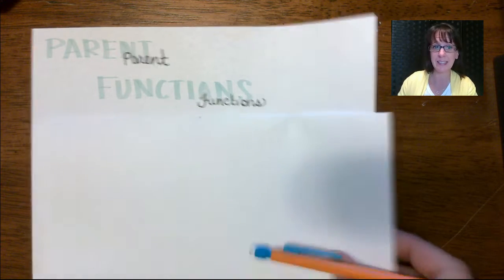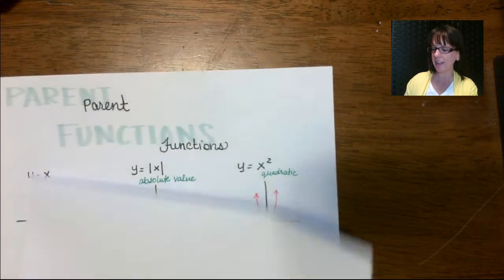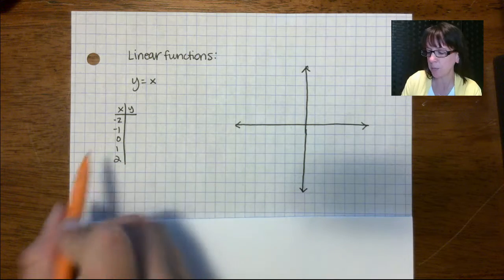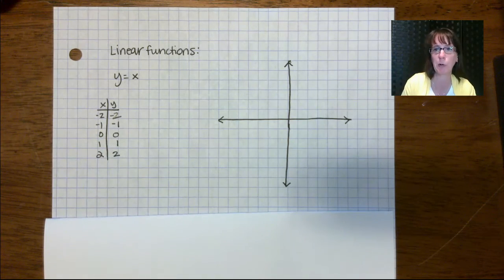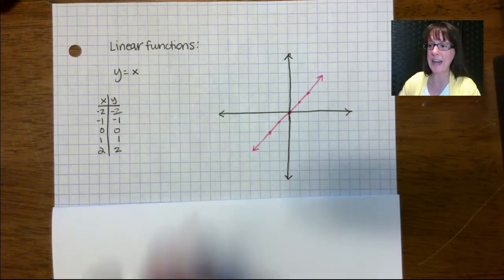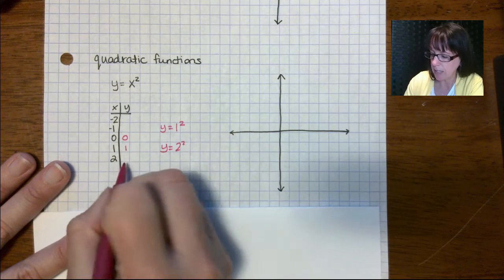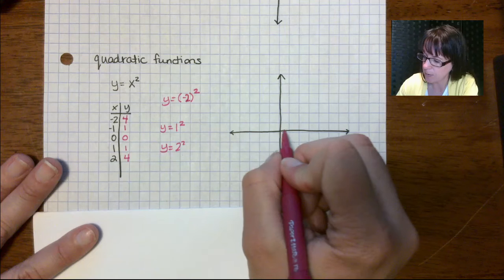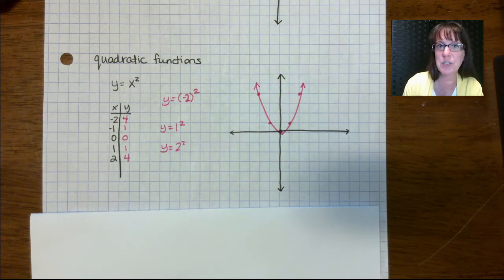Graph Linear and Quadratic Functions